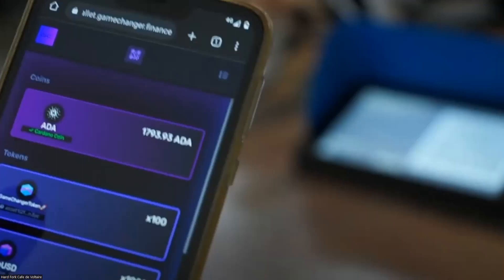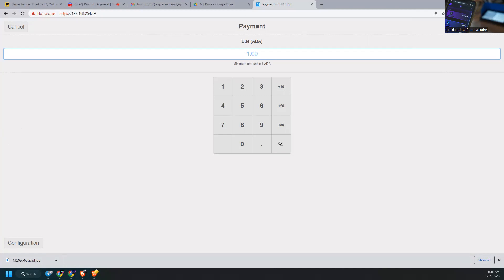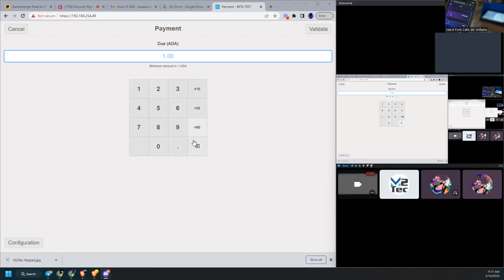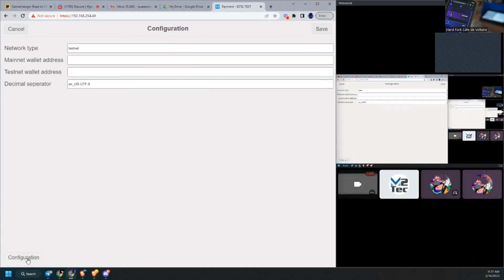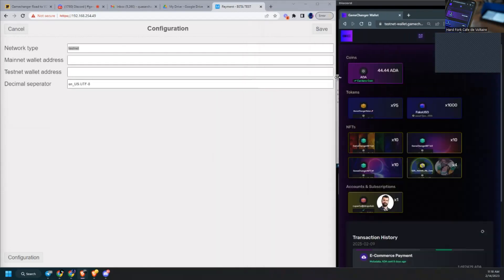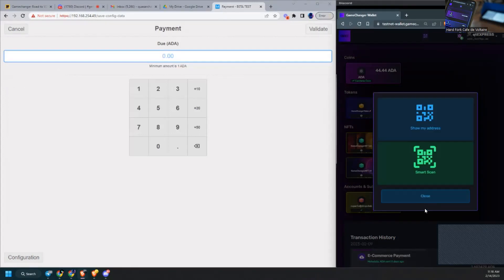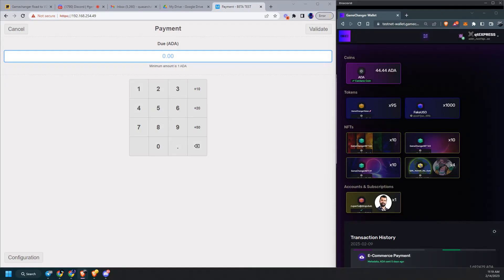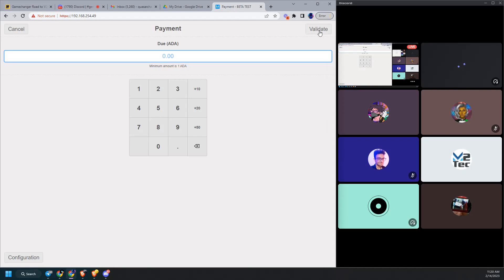Setting Up the Paypad from M2TEC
Setting up a testnet wallet as the vendor to receive in person payments